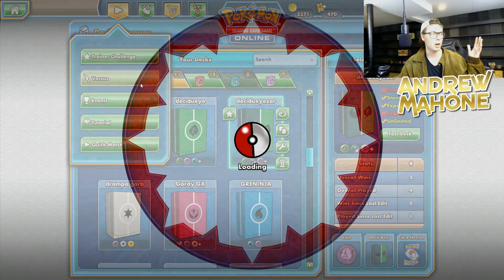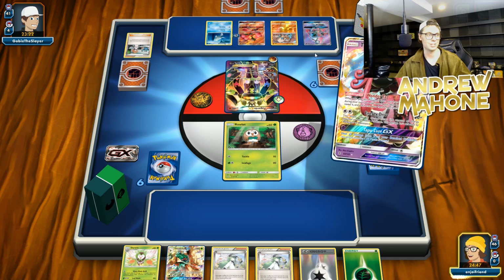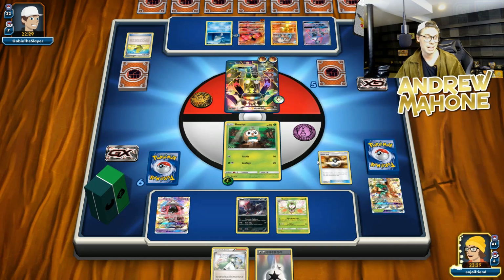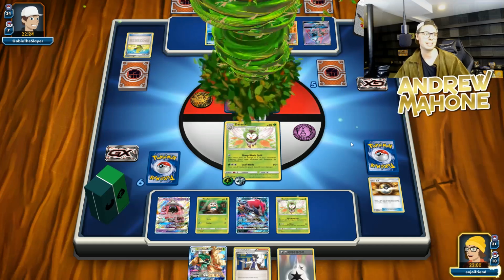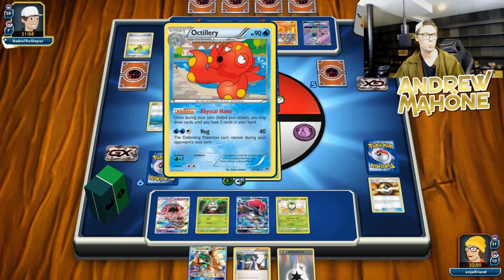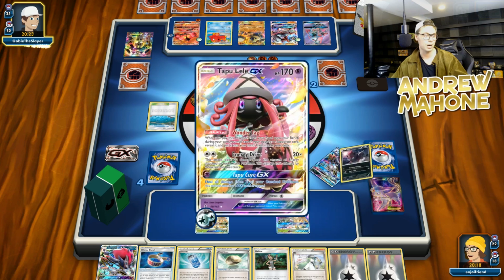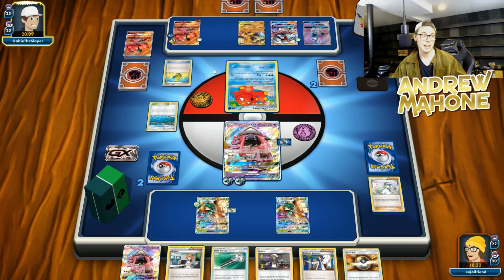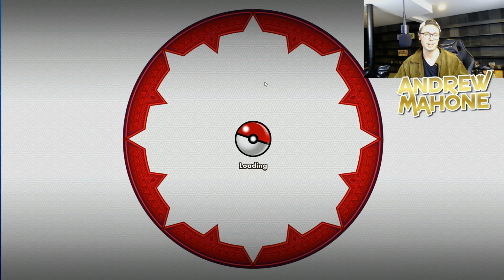Decidueye GX / Zoroark GX vs Buzzwole GX / Lycanroc GX - Pokemon TCG Online Gameplay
Andrew Mahone plays Decidueye GX / Zoroark GX vs Buzzwole GX / Lycanroc GX on Pokemon Trading Card Game Online in this gameplay video.